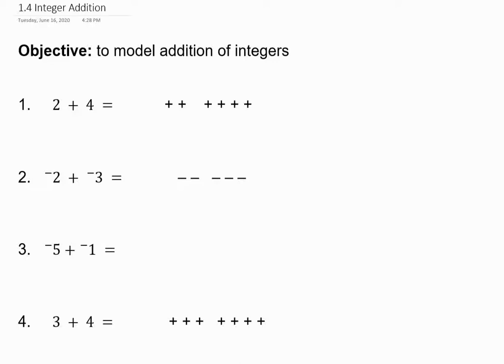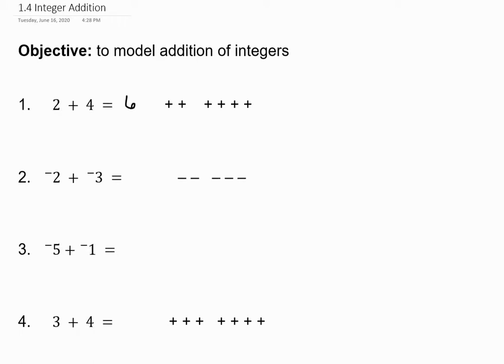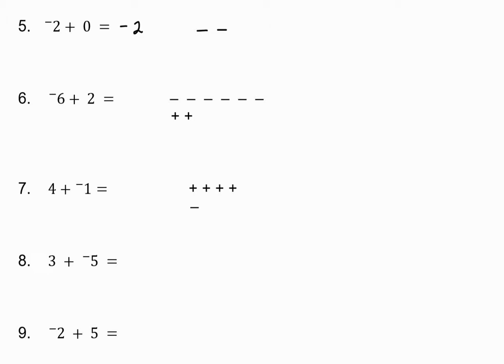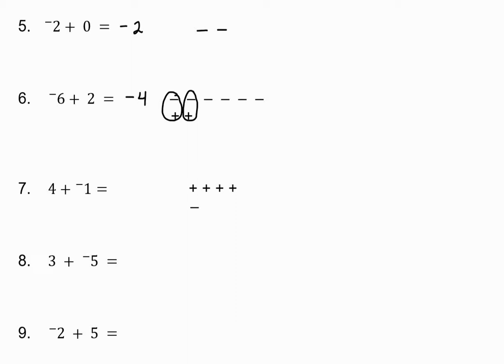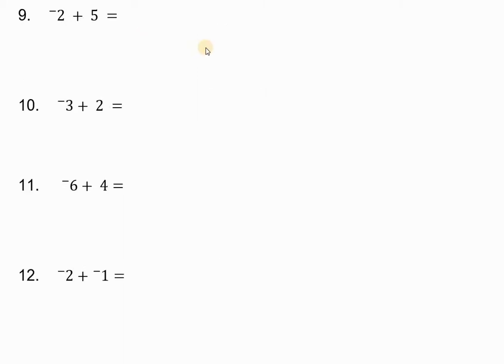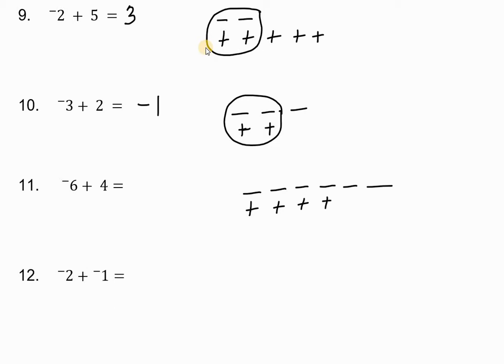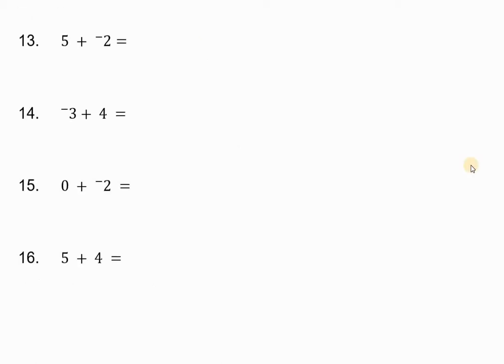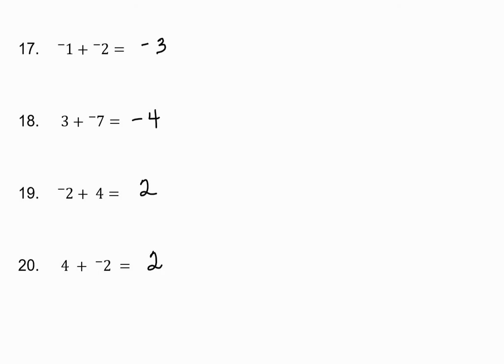Trans Math 1 4 Integer Addition Model